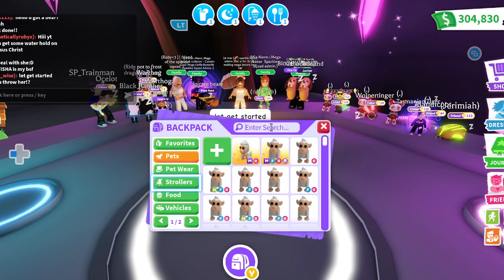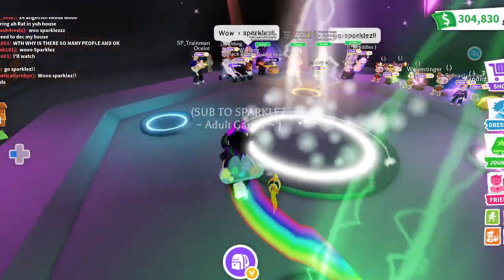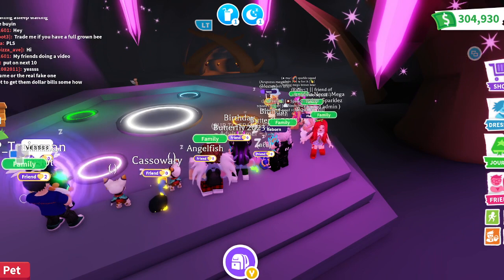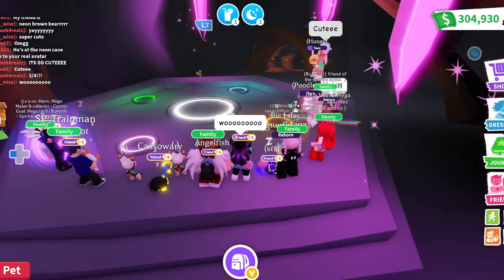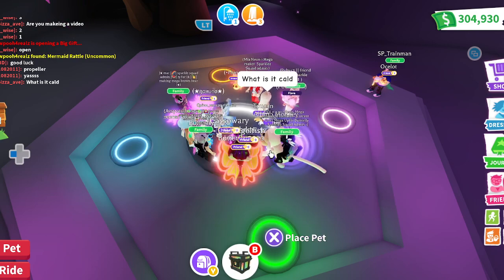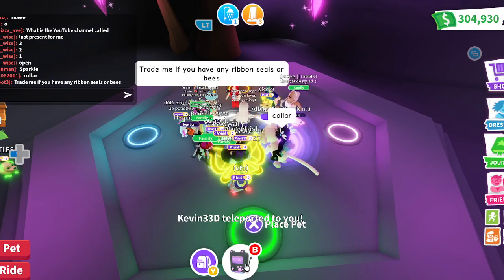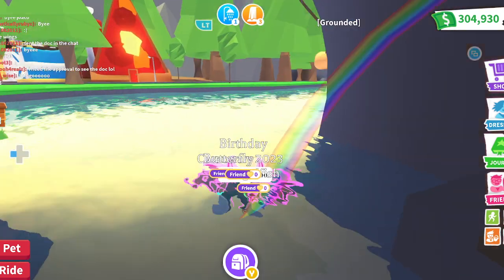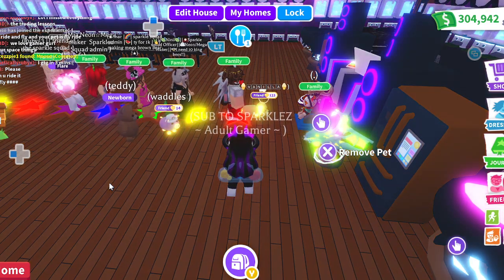Neon Cassaway 1-4 & Mega, Neon Anglefish 1-4 & Mega and Mega Birthday Butterfly 2023!!!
Woooooooo so many pets! I love the age up potions so much. I worked hard on my friend bars and was able to feed all the new pets up to luminous. I'm so happy that they added this new feature!  have you been taking advantage of this new feature?

Stay Sparkly
*Special Credit*
Joaco for this amazing thumbnail!